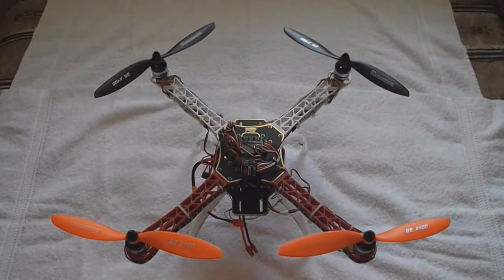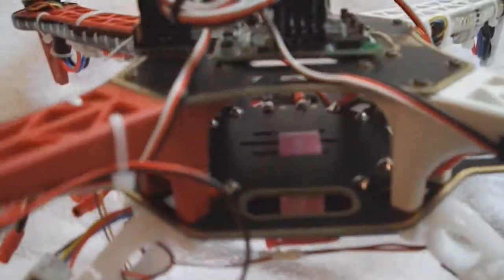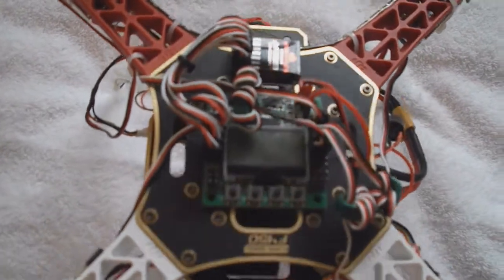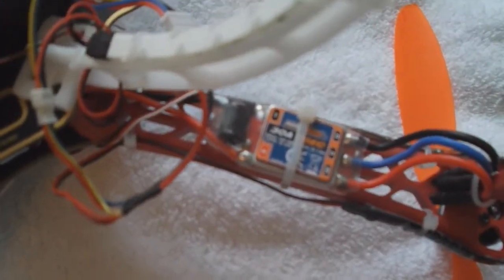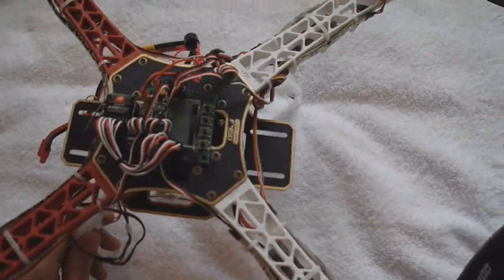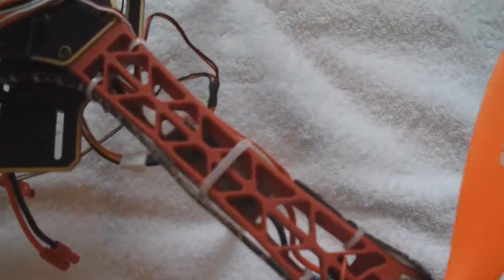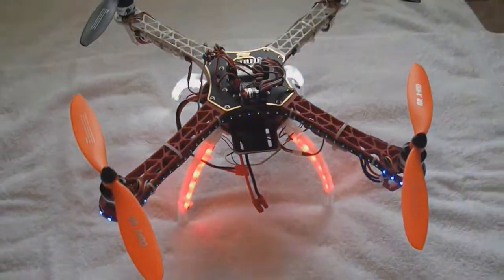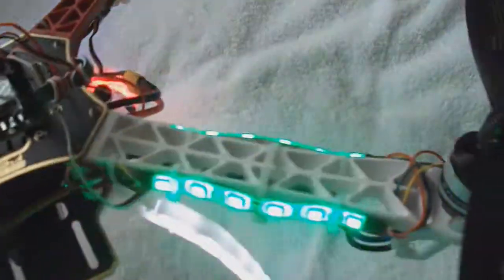DJI Flamewheel F450 - Overview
Video made by Tom Zadar
DJI Flamewheel F450 kit
KK2.0 Multi-rotor LCD Flight Control Board v1.6 firmware
Spektrum 6100 Receiver
HobbyKing F-30A 30AMP ESC's w/ SimonK Firmware
Walkera Brushless Motors: WK-WS-28-009A

Visit my RC Web Site for Reviews, Transmitter Setup Guides, How to Videos, and Information.